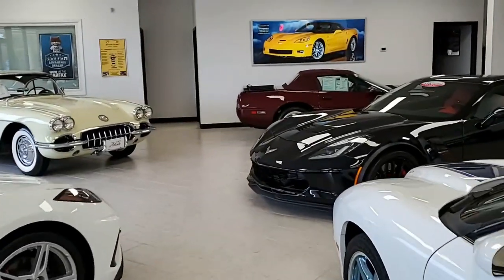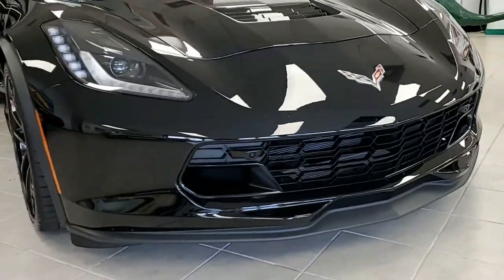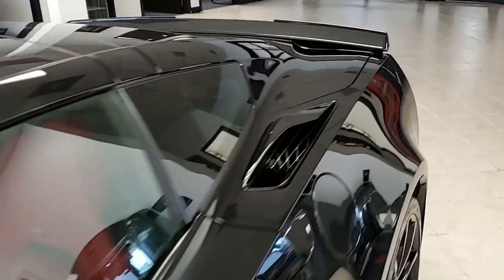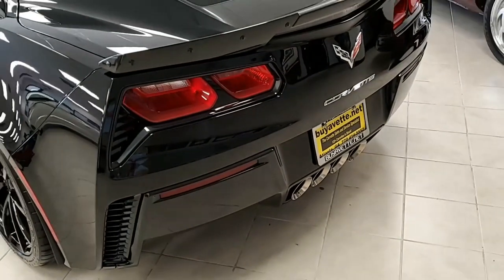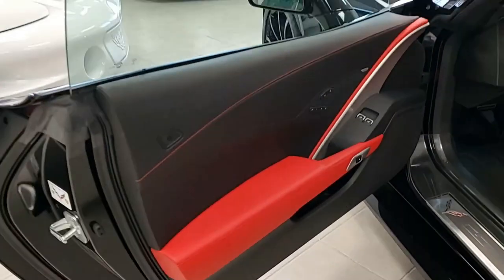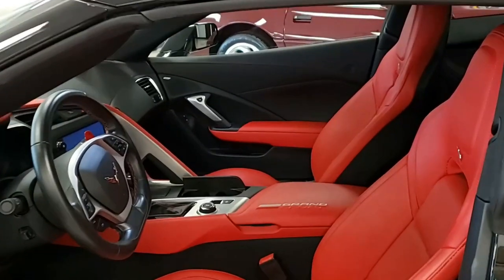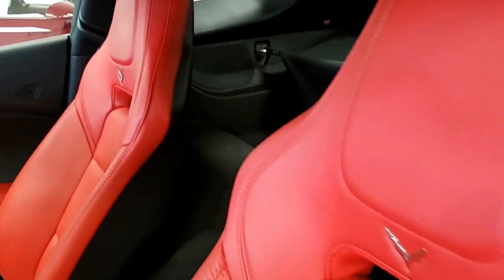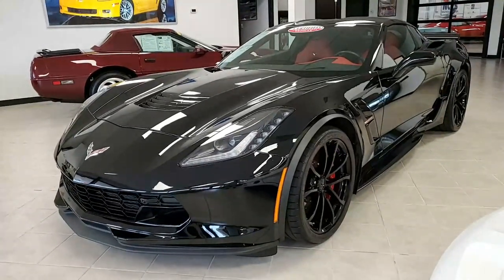2019 Chevrolet Corvette Grand Sport 2LT Coupe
2019 Chevrolet Corvette Grand Sport 2LT Coupe For Sale

CERTIFIED!!

Black exterior, Adrenaline Red interior.

460hp LT1 engine, 8 speed automatic paddleshift transmission, posi rear-end. Factory features include the $4,455 2LT Preferred Equipment Group (Heads Up Display, Bose 10 speaker AM/FM/XM/MP3 stereo with steering wheel controls and MyLink, auto-dimming mirrors, heated and vented seats, dual power seat bolster and lumbar, advanced theft deterrent, universal garage door transmitter, memory package, front view camera), Grand Sport package (Black brake calipers, electronic limited slip differential w/cooler, Multi Mode Exhaust, Magnetic Selective Ride Control, dry-sump oil system, Z06 sized wheels, tires, and brakes, Z06 style rocker panels, wider quarter panels and fenders, specific gear ratios, wickerbill rear spoiler, specific front splitter, side skirts), Red Brake Caliper Override, Performance Data Recorder with Navigation, Black Wheels, Remote Start, Apple CarPlay/Android Auto capability, Bluetooth Package, keyless entry and start, dual zone electronic climate control, HID headlights, OnStar, tilt-n-tele, side airbags, rear view camera, power windows, power locks, power steering, power brakes, power mirrors, cruise control, ABS, traction control, Active Handling.

Coming with a clean Carfax and some nice options, this 2019 Corvette Grand Sport shows just 9,401 miles, and is in very nice condition. This car's paint is vg, with a great shine. Clear protective film has been applied to the front bumper/hood/fenders/side mirrors/partial quarter panels/sides of rear bumper. Factory Black wheels are vg-exc, and correct Michelin Pilot Super Sport ZP runflat tires show an average of 6/32nds (81%) tread depth remaining in the front, and an average of 7/32nds (90%) remaining in the rear. The interior of this 2019 Corvette Grand Sport shows exc factory leather seats, door panels, and center console, and vg-exc steering wheel.

Other additions to this car include clear door sill protectors, center console lid with "GRAND SPORT" embroidery, Red paddle shifters, carbon fiber engine cover with polished fill-ins, and carbon fiber/brushed aluminum caps for the engine oil filler/washer fluid/coolant tank/brake master cylinder.

This car features a corrosion-free subframe, has been fully serviced, and all instrument gauges, lights, turn signals, brakes, engine, transmission and rear-end are all in good operating condition. Please do not assume that this is an average condition Corvette, as Buyavette specializes in "hand-picked Corvettes" that are loaded with expensive factory options. All of our Certified Corvettes are way above average condition for the miles. In addition, they are all fully serviced. Consider that sellers rarely spend money getting full service before offering their car for sale. Dealers typically only wash the car before offering it for sale. We however adhere to strict quality control standards when purchasing, as well as inspections and service. All Certified Corvettes are fully serviced and ready to enjoy.

9K Miles.

CERTIFIED!!